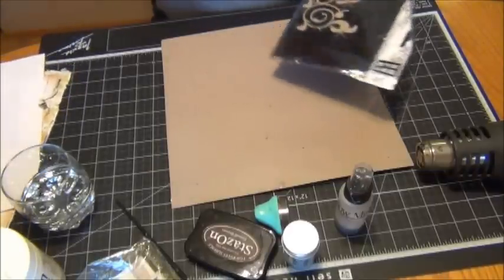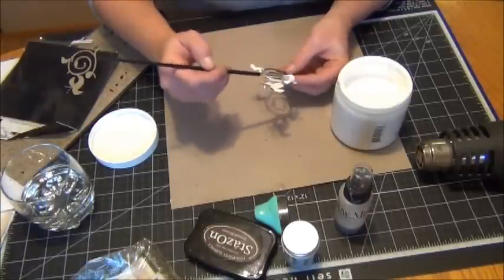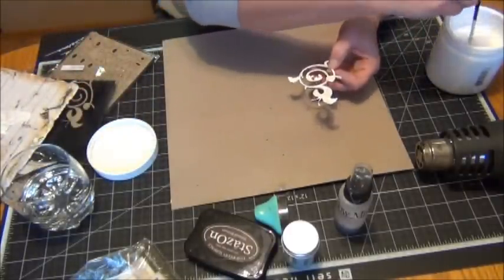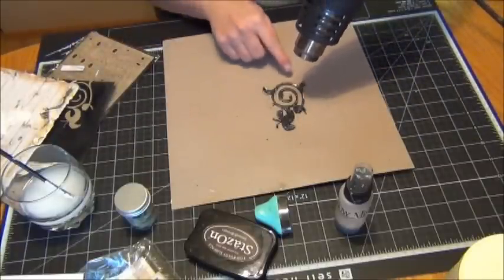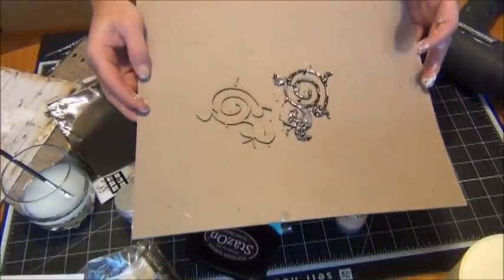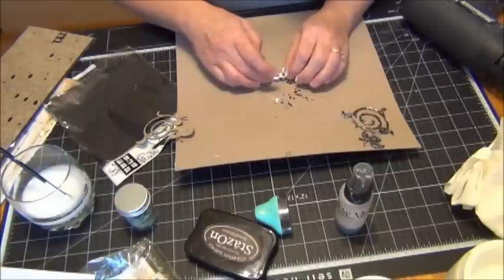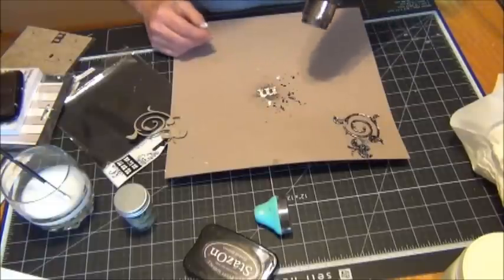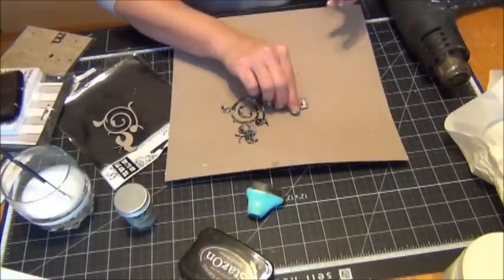WCYDW january 30 2013